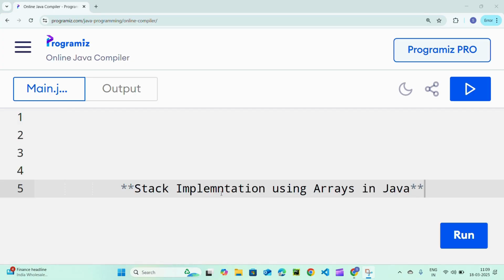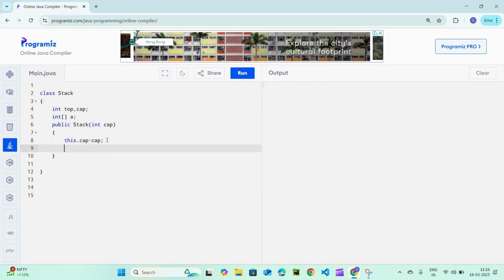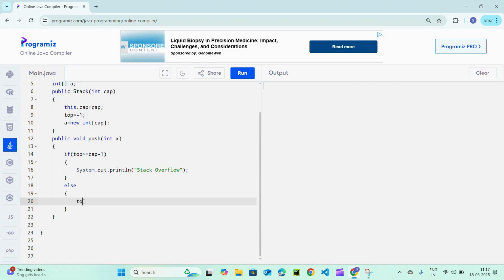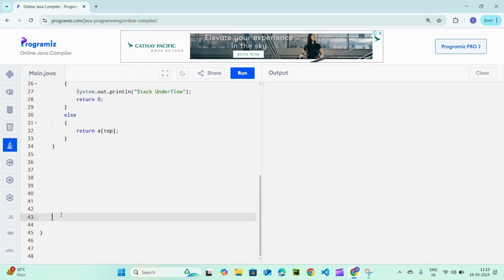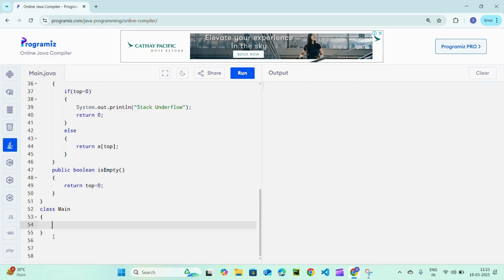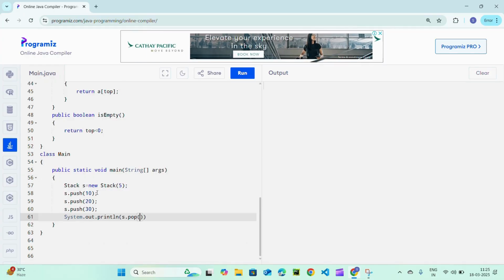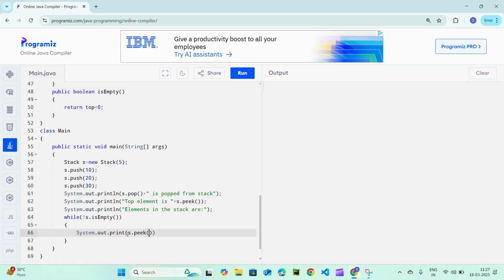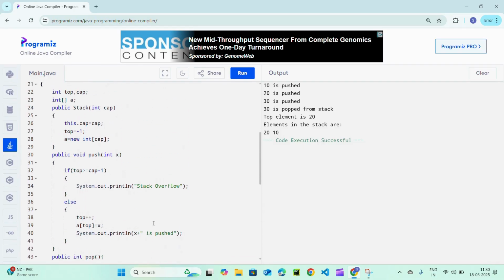Stack Implementation using Arrays in Java | Data Structure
In this video, I explain how to implement a stack using an array in Java. A stack is a Last In, First Out (LIFO) data structure commonly used in programming for function calls, undo operations, and more.

📝 Topics Covered:
✅ What is a Stack?
✅ Stack Operations: Push, Pop, Peek, and isEmpty
✅ Handling Stack Overflow & Underflow
✅ Java Implementation with Code Walkthrough